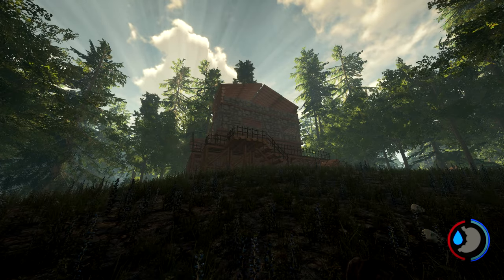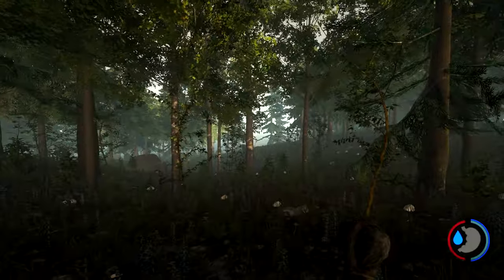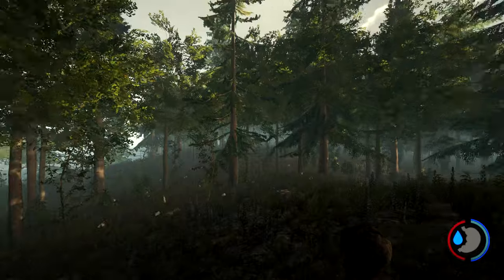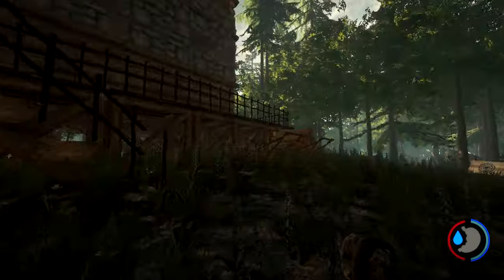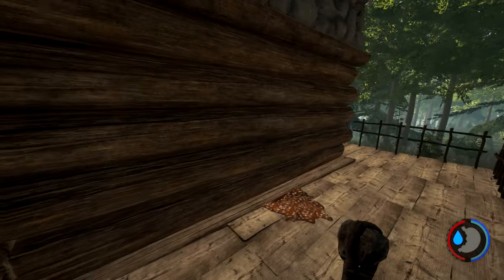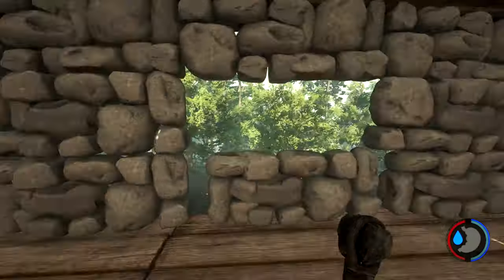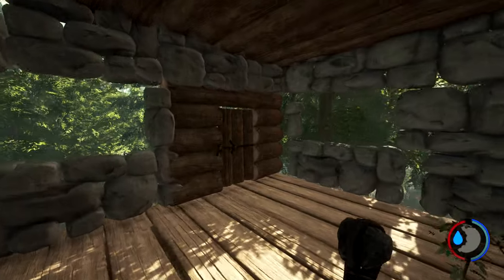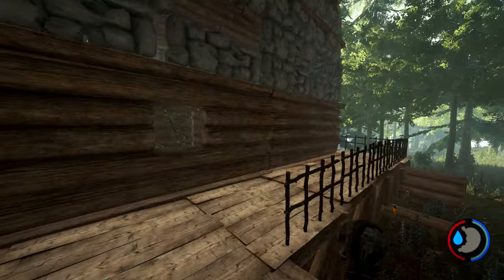The Forest: Get sticks fast (Hardmode 0.54 tips & bugs)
Did a quickie where I show the Get Sticks Fast trick, two building bugs that affected my save, and my impressions of Hardmode combat 27 days in. Cut it short cos I digressed. :) *Select 1440p HD quality if the video quality is less than perfect*

Endnight Games updates it constantly, read their blog or exact list of fixes and features on: